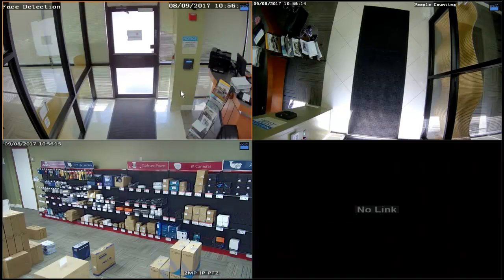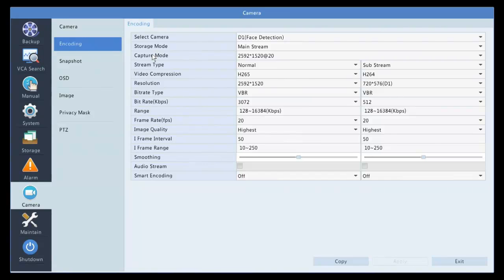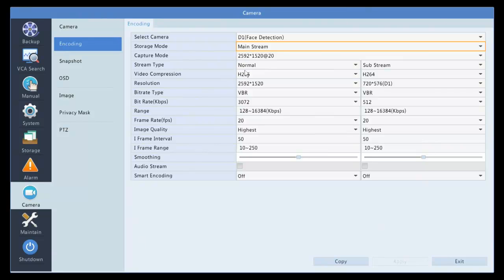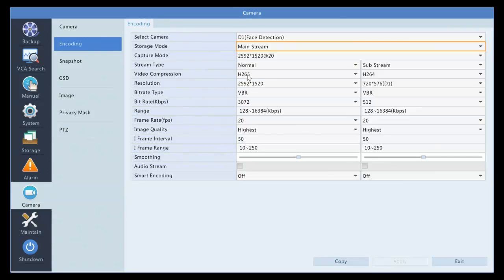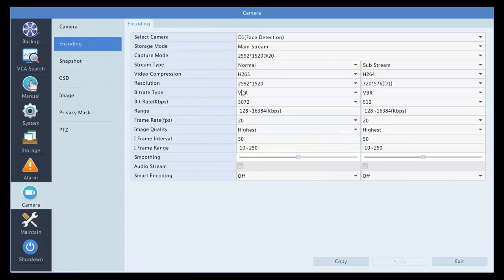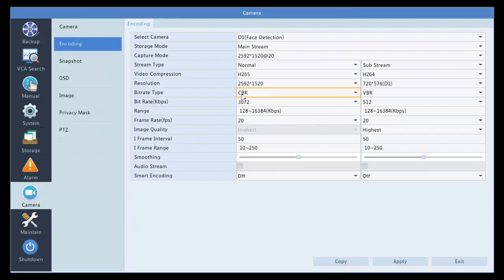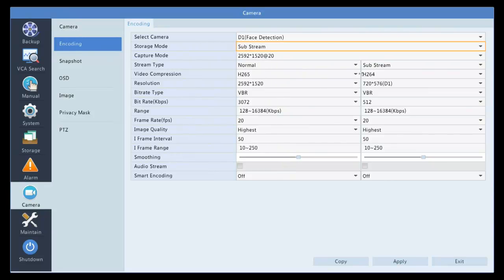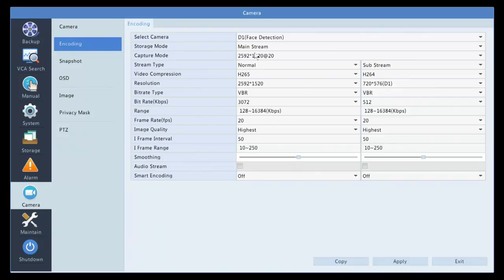2M Professional IP Series | Configuring a Cameras Encoding Parameters